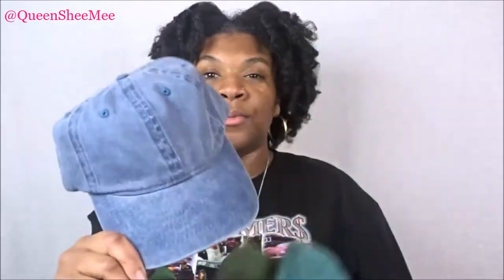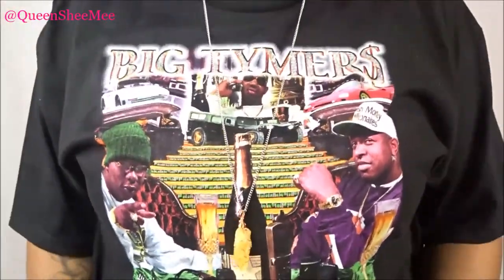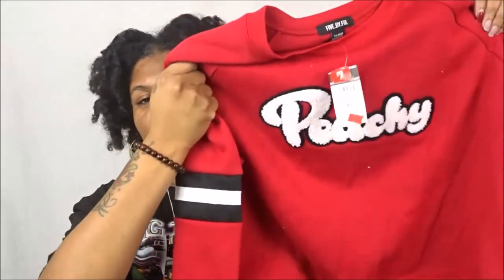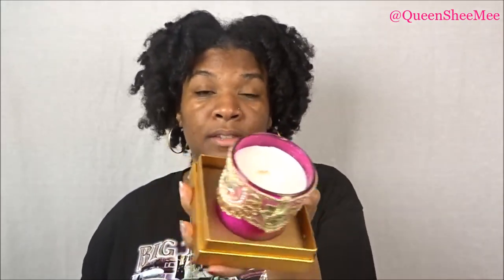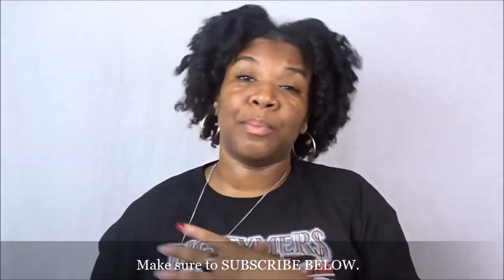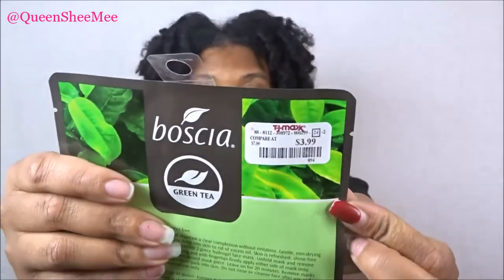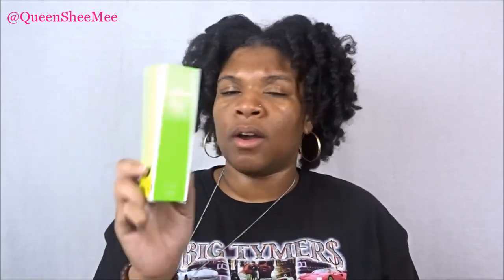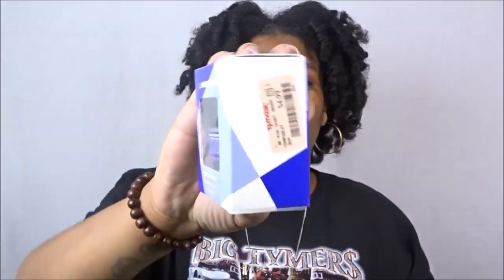RANDOM AF CLEARANCE HAUL #1 | Beauty & Lifestyle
Welcome Queen for it's a NEW WEEK meaning NEW CONTENT!

Influenster: Queen Esther S.